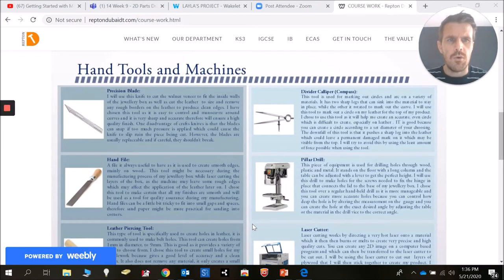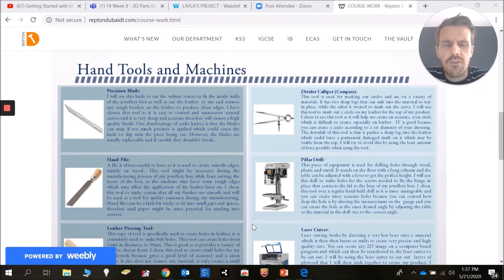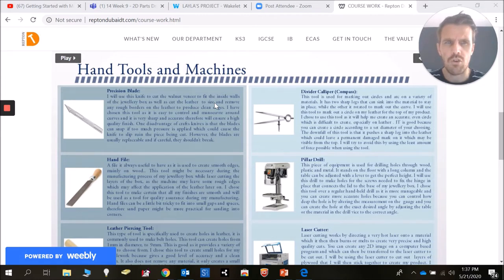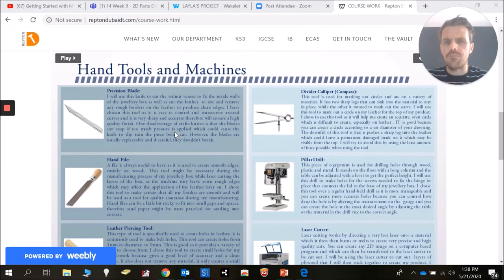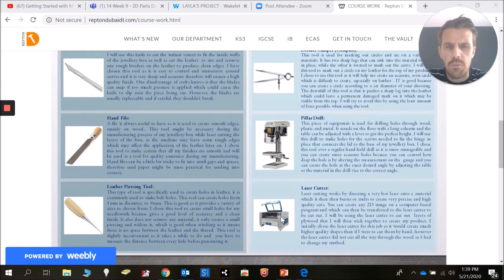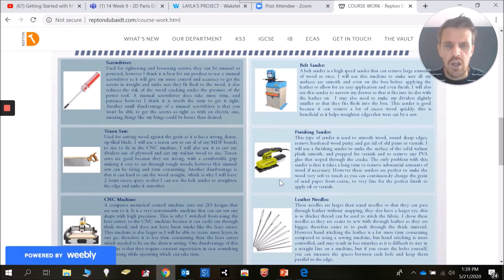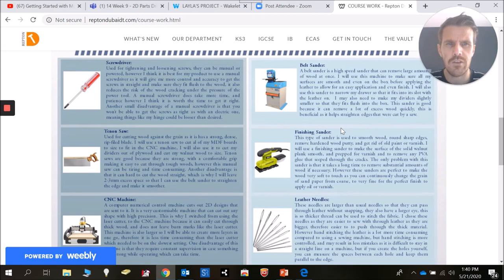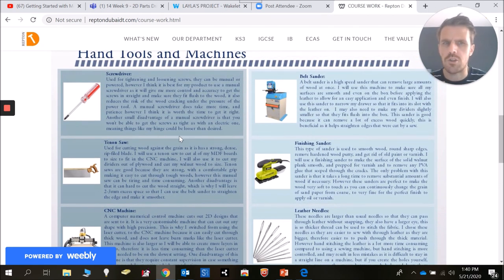youtube video #-F9LXxbJRx0